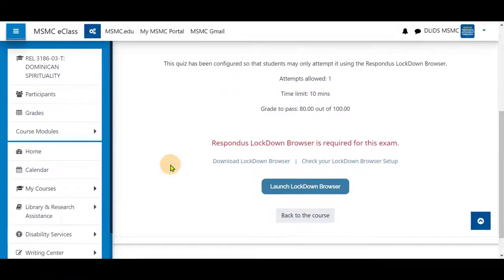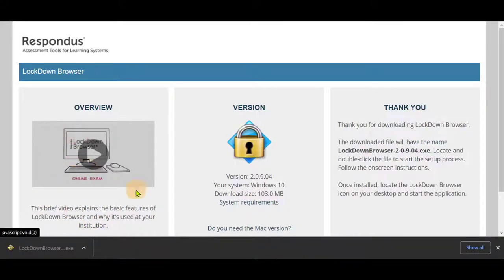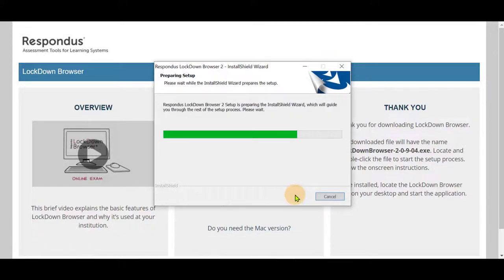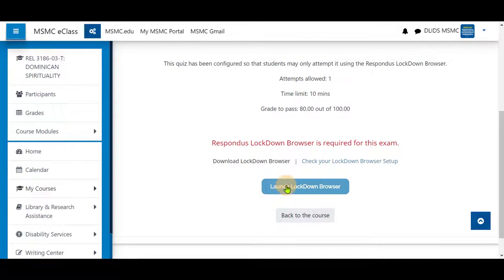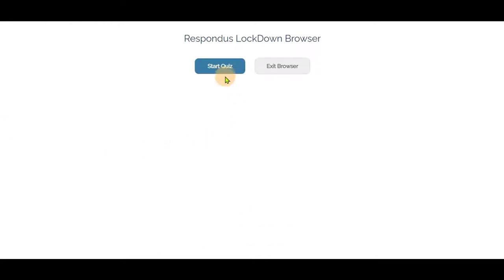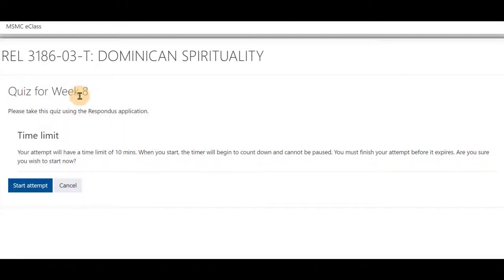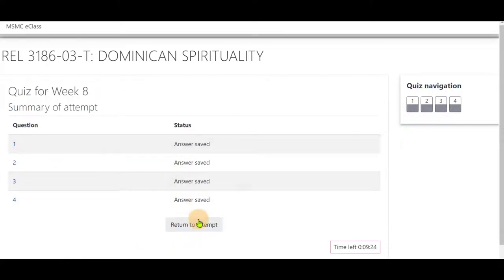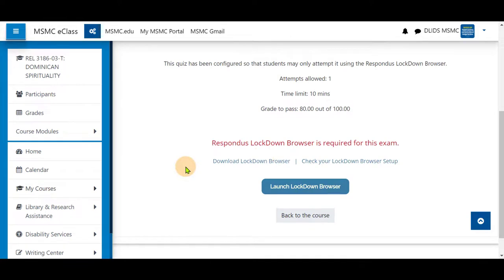Taking a Respondus Quiz